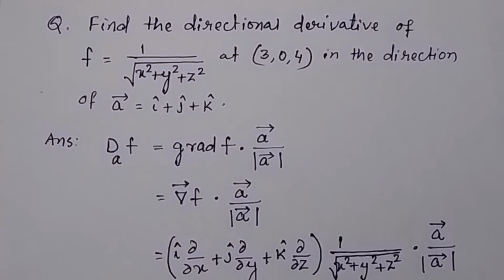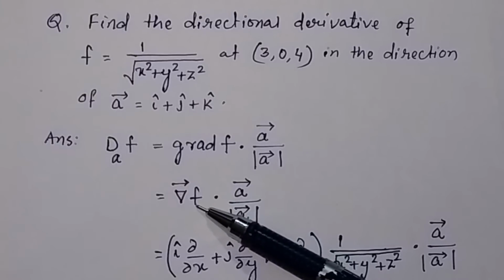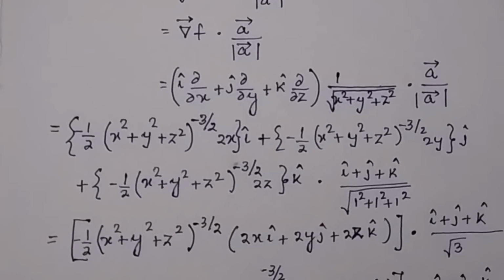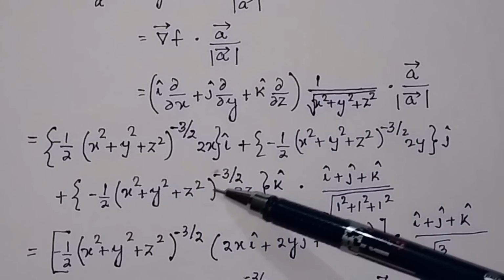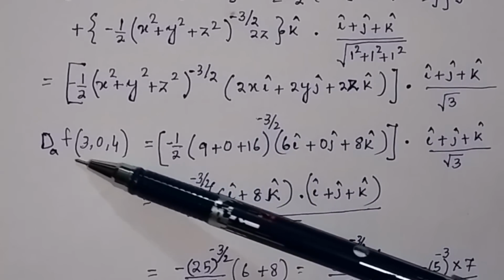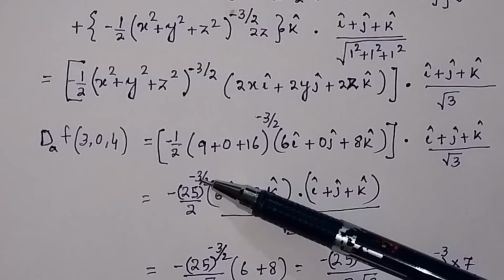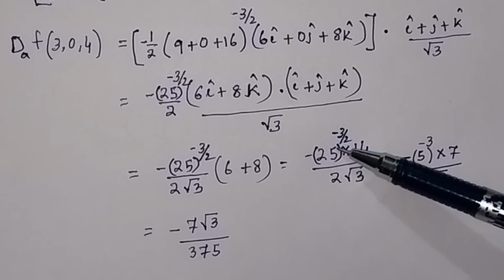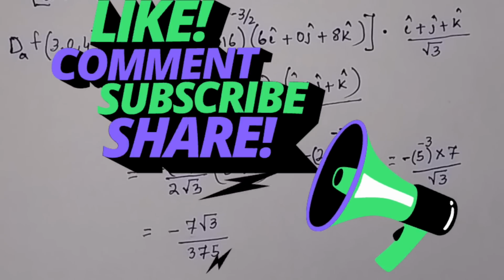directional_derivative of f=1/√(x^2+y^2+z^2) at (3,0,4) in the direction of a=i+j+k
find the directional derivative of f=1/√(x^2+y^2+z^2) at (3,0,4) in the direction of a=i+j+k@PTE
mathmatical physics 1.1, 3.1 NEP
gradient directionalderivative
directionalderivative solved problems
how to find directional derivative